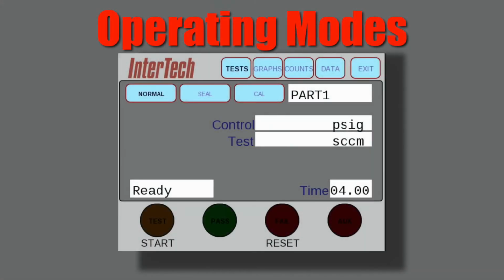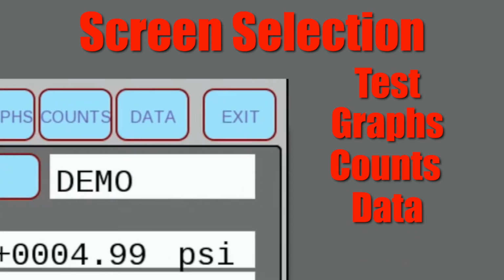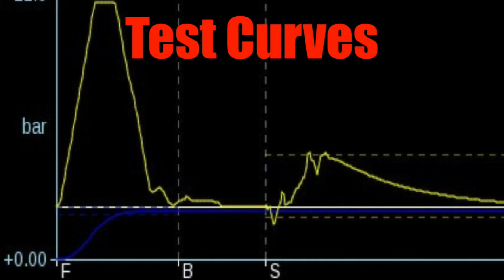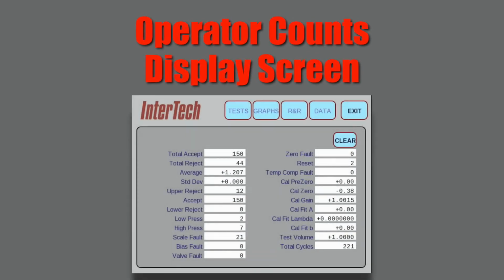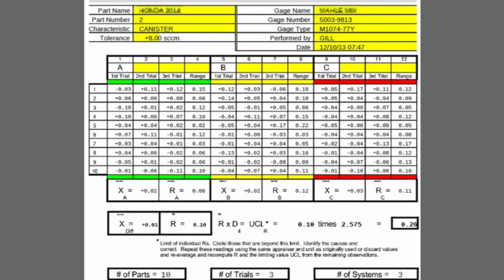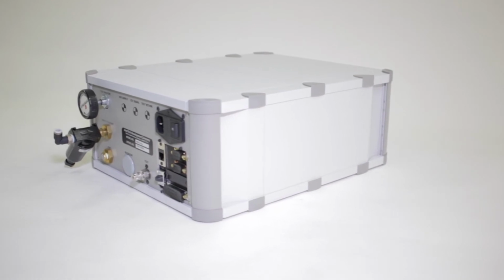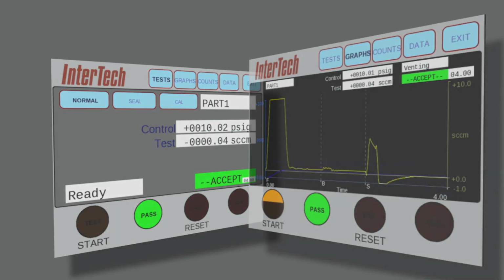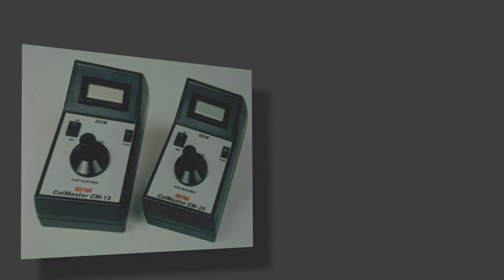Introduction To InterTech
Leak and Functional Testing